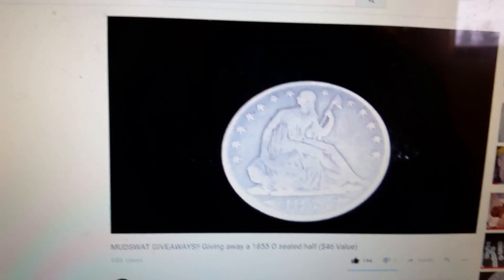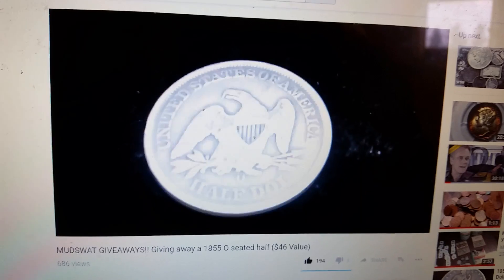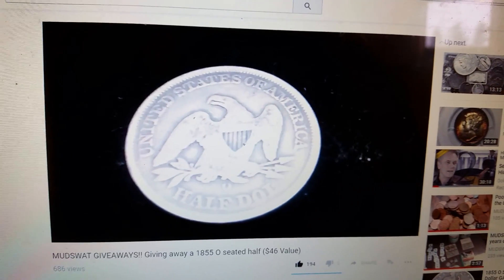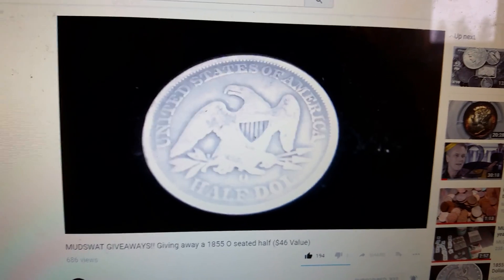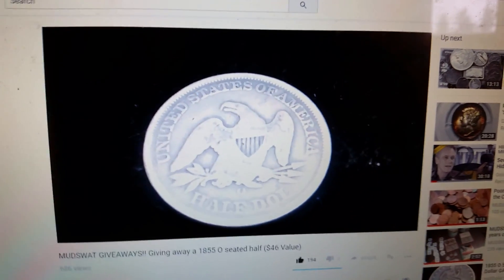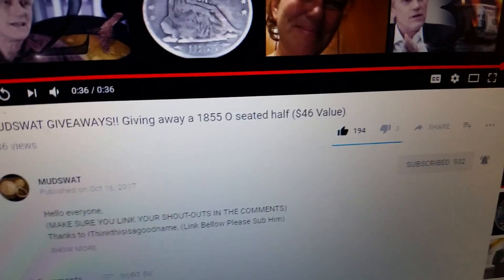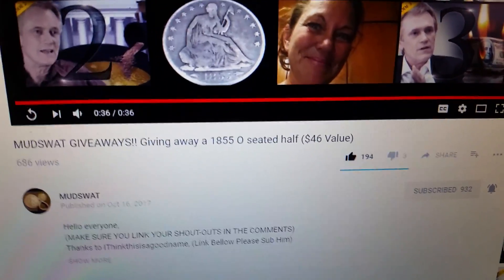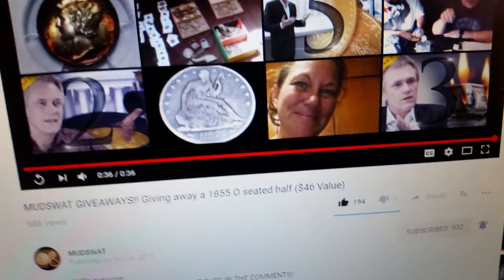Shout out to MUDSWAT 950 Sub giveaway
MUDSWAT is giving away this beautiful key date 1855 O seated liberty half gifted to him by IThink ThisIsAGoodName as a giveaway.